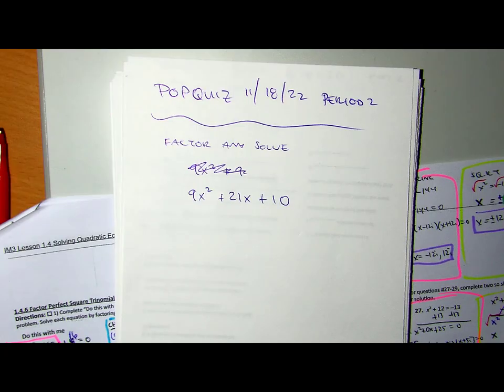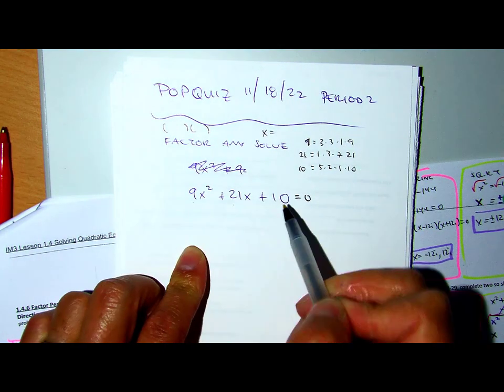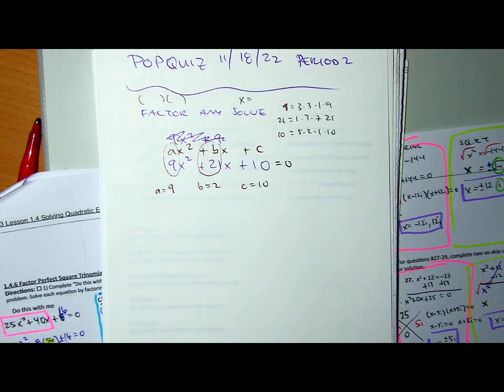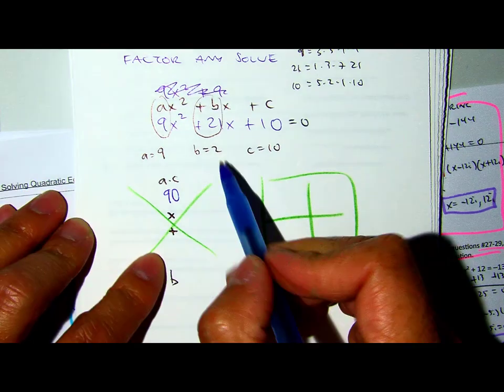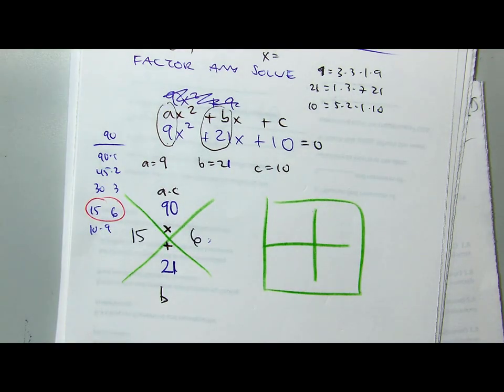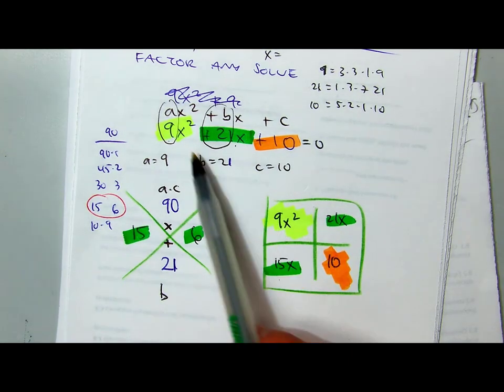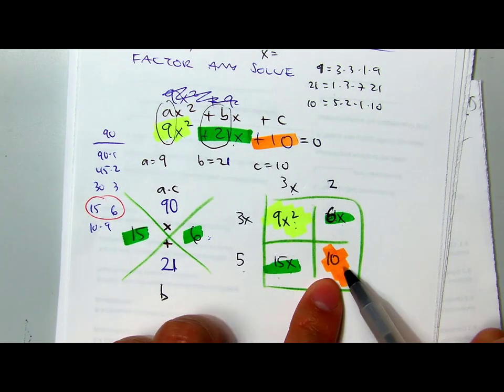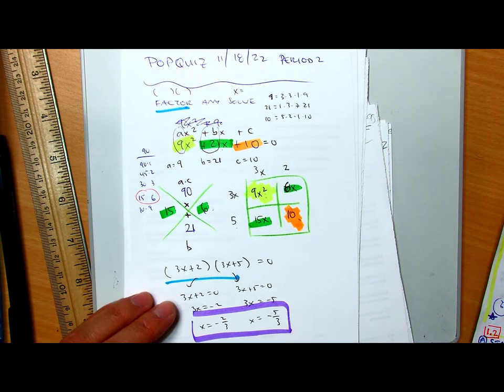SHS IM3 Pop Quiz 11/18/22 factoring trinomials